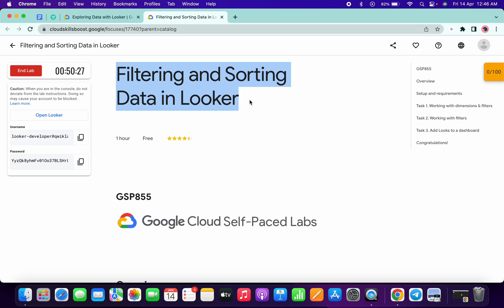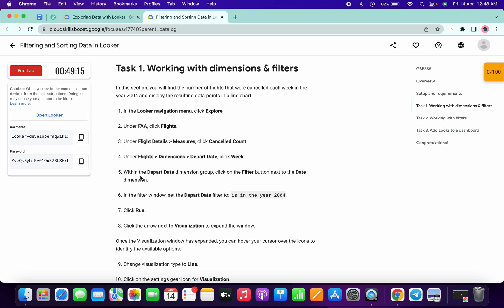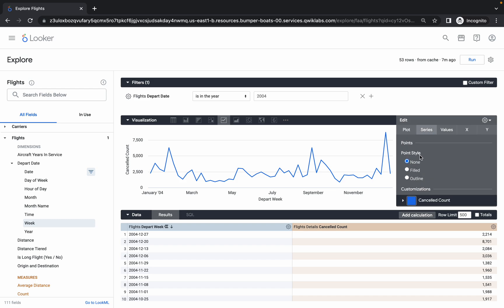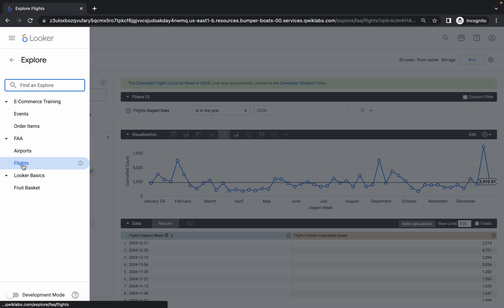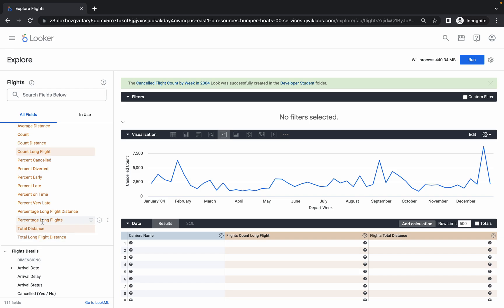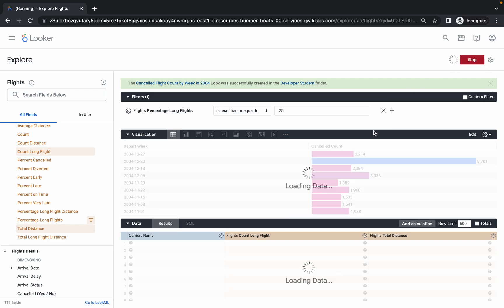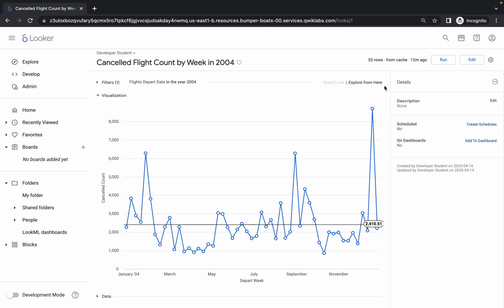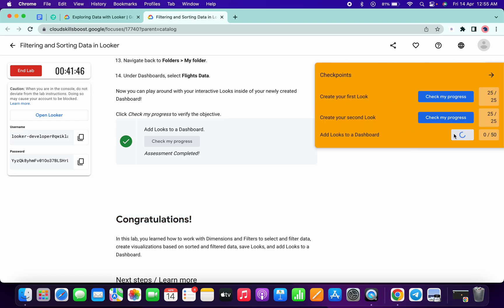Filtering and Sorting Data in Looker || qwiklabs || GSP855 || [With Explanation🗣️]